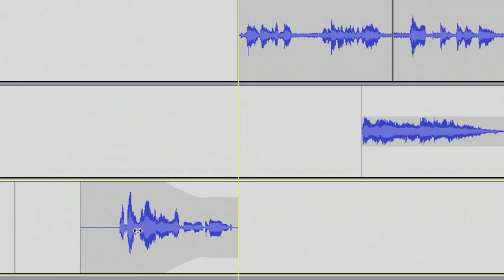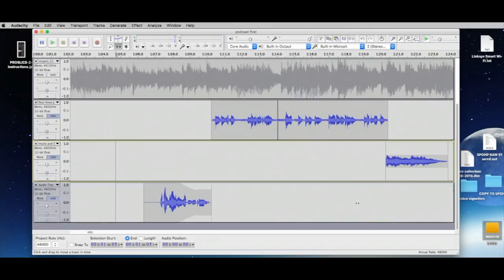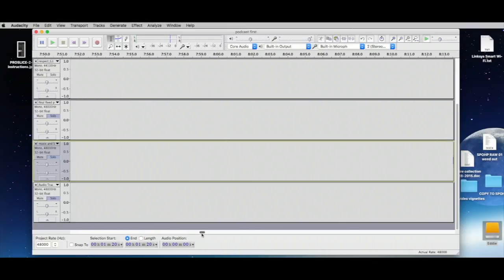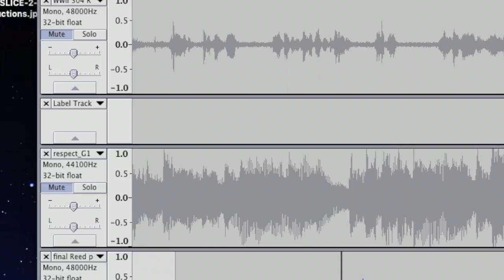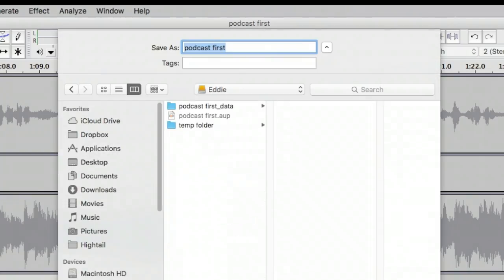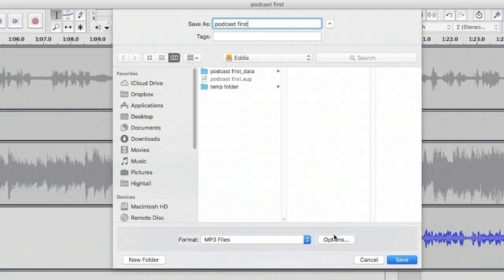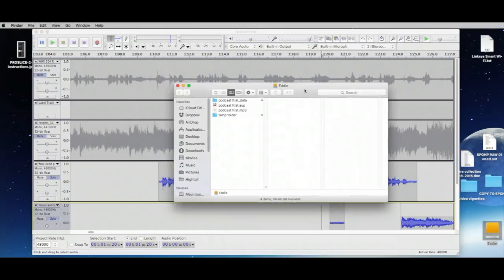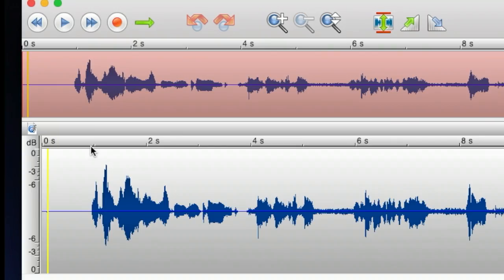Audacity Tutorial– Part 4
Part 4 of 5 describes some final tweaks, and the export process.

This tutorial series is created for oral history use.

The Samuel Proctor Oral History Program
Director Paul Ortiz
241 Pugh Hall

Edited by Deborah Hendrix
October 2016